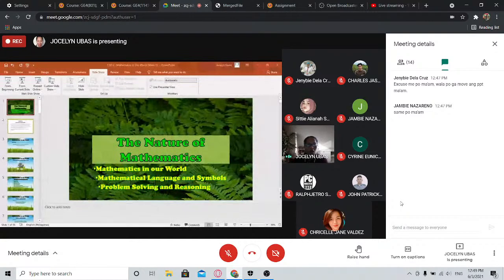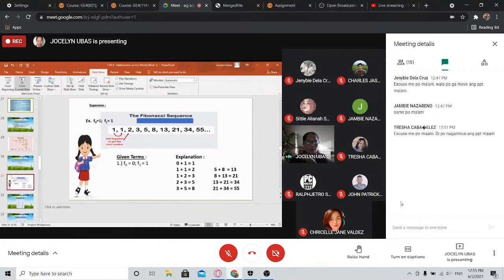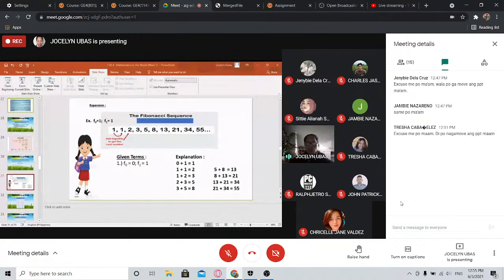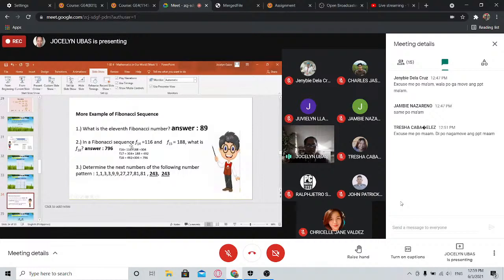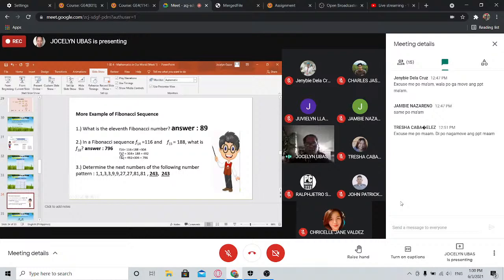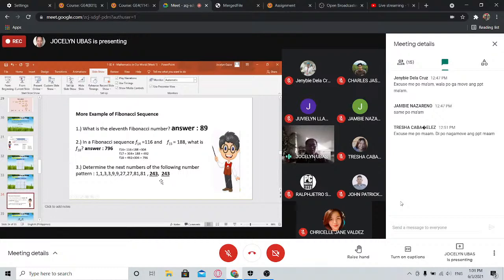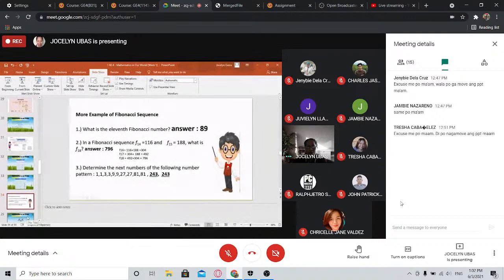Hakuna matata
war is never an option unless for expation